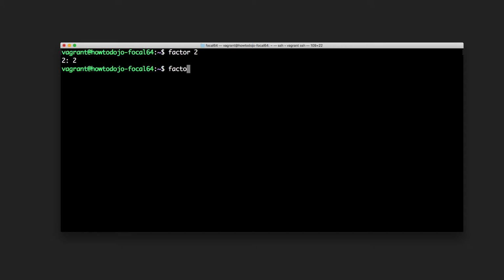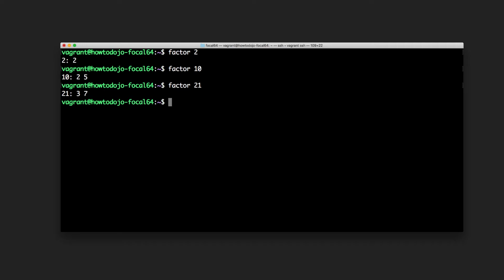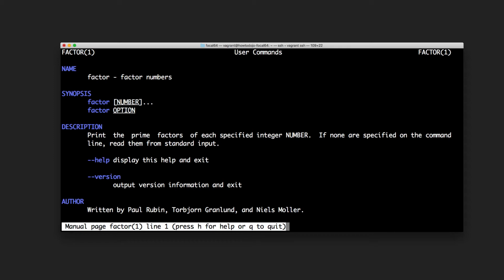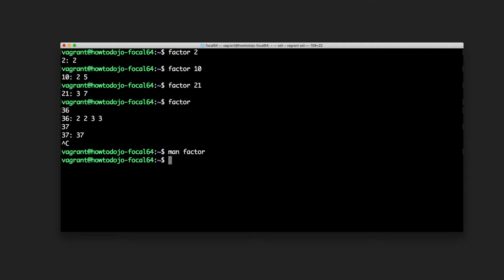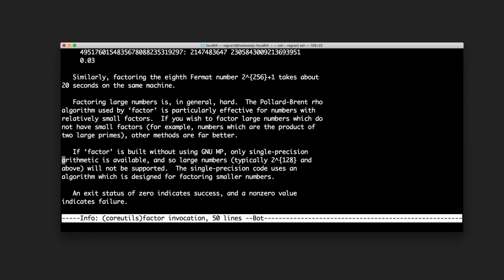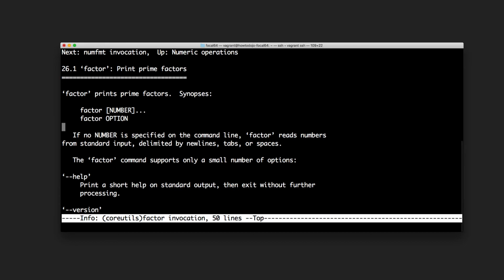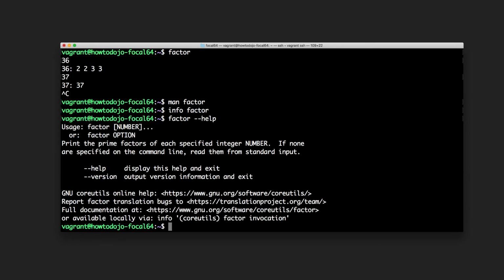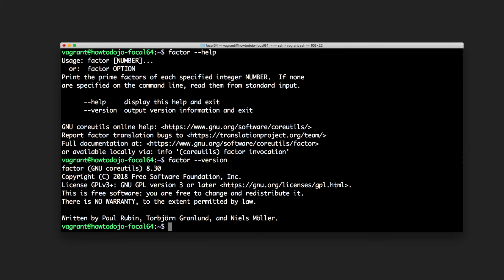Factor Command in Linux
In this video, we learn how to use the factor command in Linux.
Daily tutorials, guides, tips, and tricks on Linux, open-source, cloud computing, and infrastructure.

Don't forget to click the 🔔  to get a notification for a new video upload.

Product Recommendation